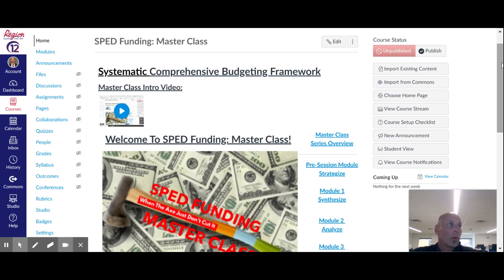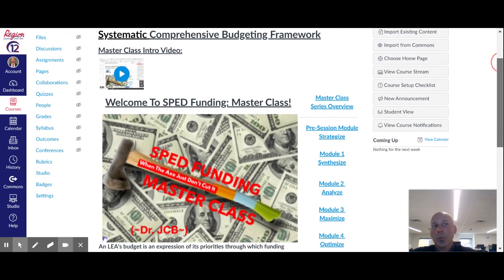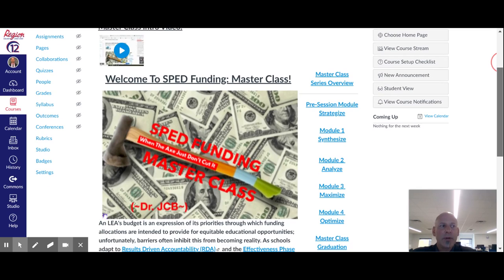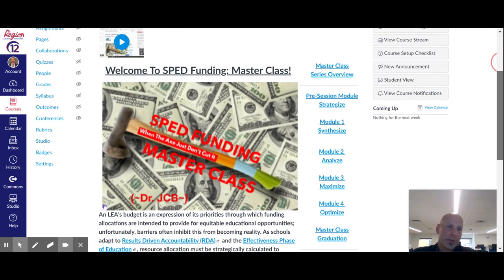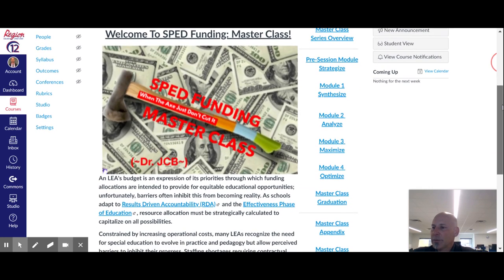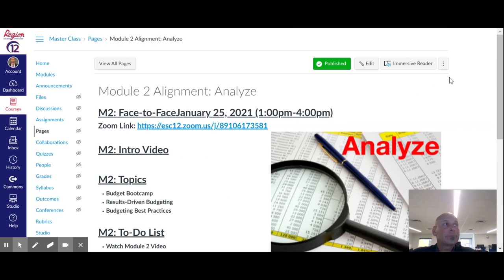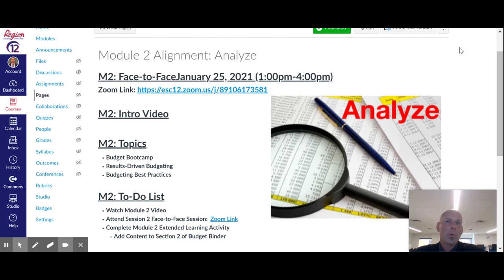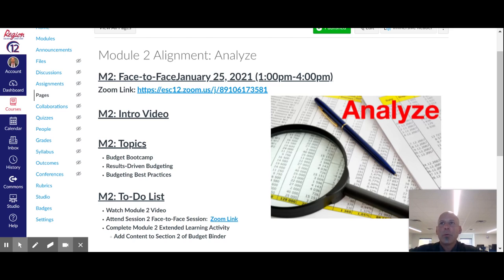Module 2 Video